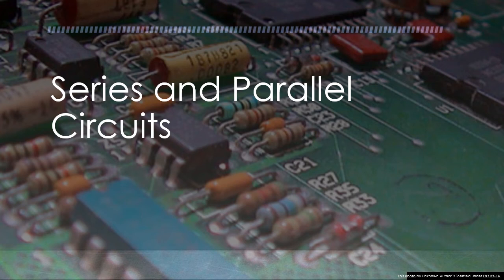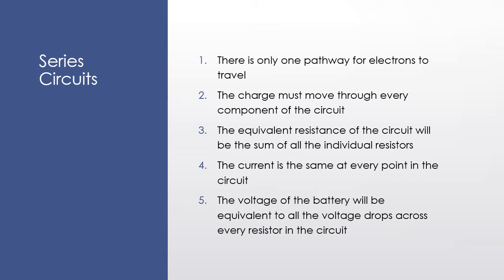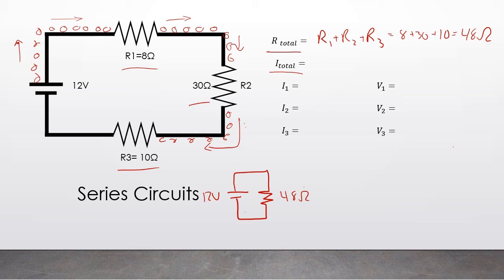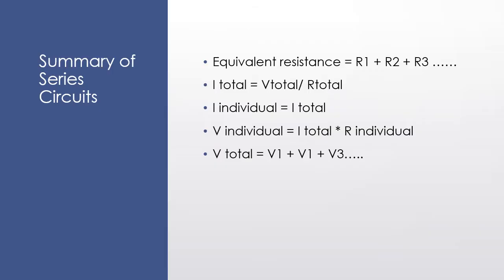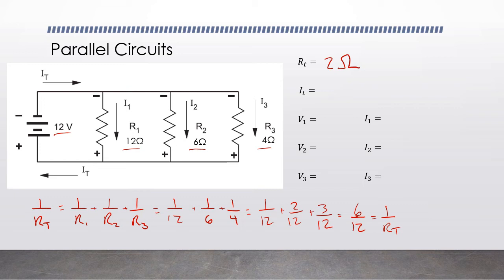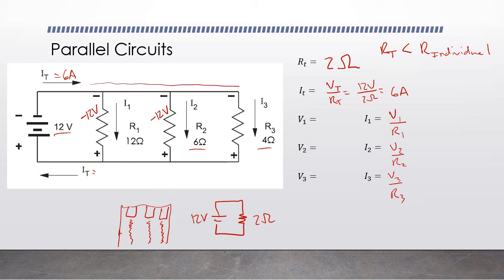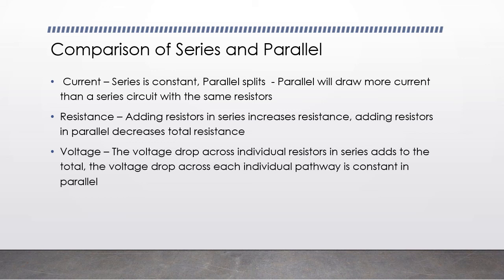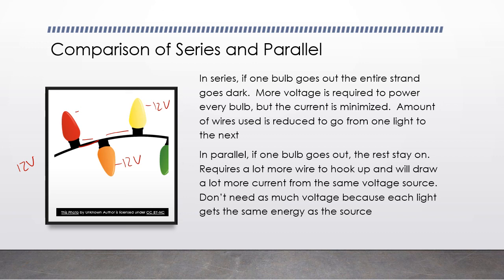Series and Parallel Circuits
Introduction into the two basic types of circuits